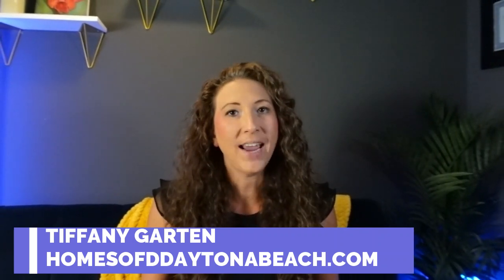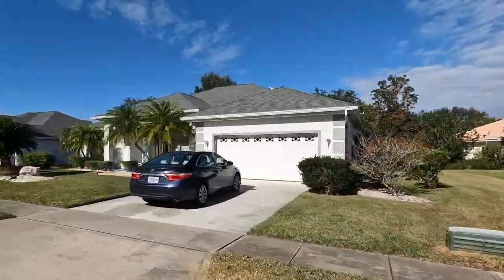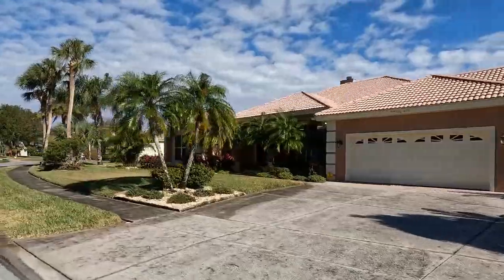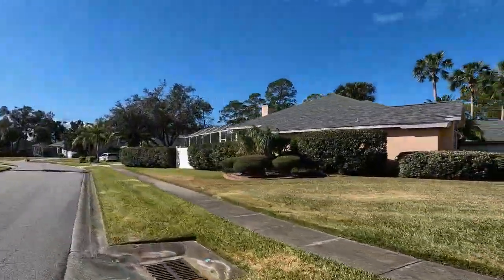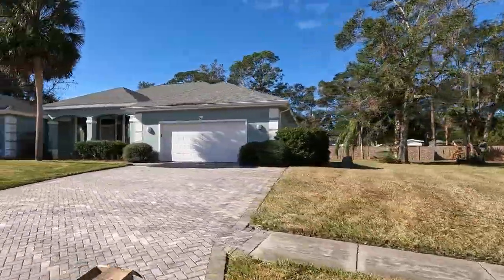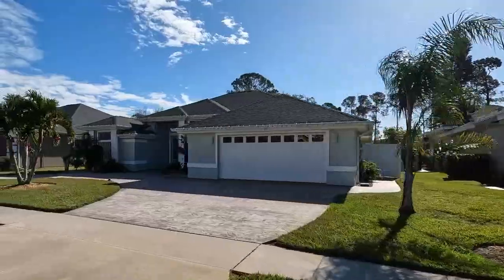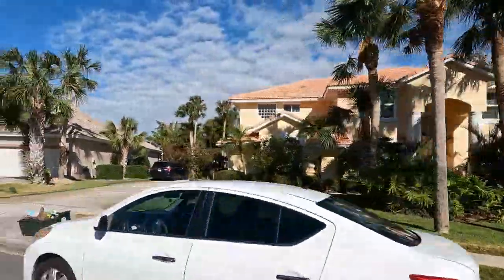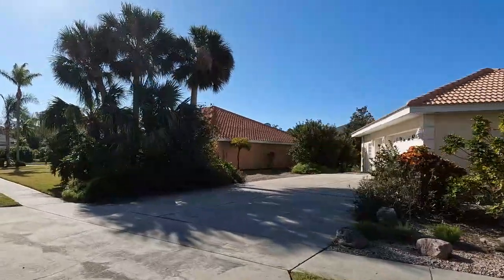Explore Steeplechase: A Tour of this Port Orange Community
Steeplechase is a neighborhood located within the larger community of Countryside in Port Orange, Florida.  Being one of the newest developments in this community you're going to find some of the largest homes as well.  You can reach Steeplechase via two separate entrances, but the easiest and most direct way is from Taylor Road.
These homes were constructed in the late 1990's and feature homes with three and four bedrooms as well as homes with two and three car garages, which is a great feature!  If you've been looking for a home, you may have looked in to new construction.  You probably noticed that the lots in these newer construction neighborhoods are very small.  If you are looking for something with more size to your yard, you'll want to check out the homes in Steeplechase.  Because it's an older community, you are going to find that the lot sizes are much larger, from just under a quarter of an acre to over a half an acre.
Steeplechase does have a Homeowner's Association in place including the master HOA paid to Countryside and the sub HOA paid to Steeplechase.  With the HOA, you will have access to the community clubhouse, pool and tennis courts which are located at the North side of the community.
Steeplechase is a neighborhood that's right in the heart of Port Orange, but is tucked away in its own little pocket.  You're going to be close to many area amenities here.  You'll have just about every grocery store you can imagine including Wal-Mart, Target, Publix, Winn-Dixie and Save-A-Lot all within a five minute drive of Steeplechase.  Restaurants are also in abundance around the neighborhood including plenty of local favorites like Dahlia's Mexican and Houligan's.  The wings are a must have here!  There's also plenty of chain restaurants too such as Chili's and Applebee's.  If you're looking to do some entertaining at your home, ABC Liquor is just a short car ride away!  There are also several other shopping plazas in the area that you can drive to or ride your bike!
If you prefer to do some shopping, head over to the Port Orange Pavilion where you'll find plenty of retail stores, some amazing dining options and a movie theater.  There's even a farmer's market on Saturdays which is a lot of fun.
Steeplechase is also just about 5-10 minutes, depending on traffic from the I-95 exit and on ramps.  Whether you commute to work or just like to travel, gaining access to the interstate will be a breeze.
If you are a family with school aged children, Steeplechase is zoned for some of the best schools in the area including Sweetwater Elementary, Creekside Middle and Spruce Creek High.

Lokation